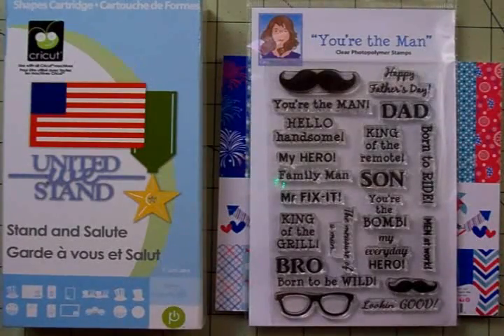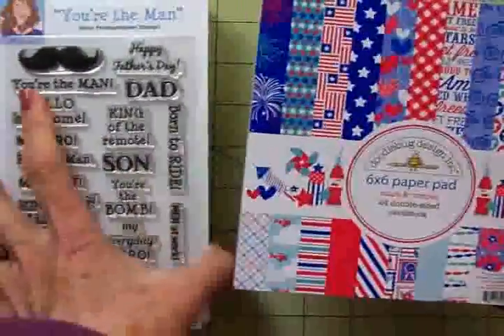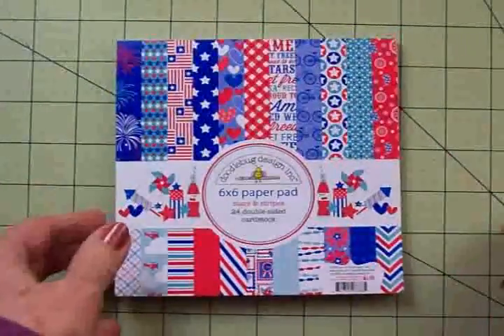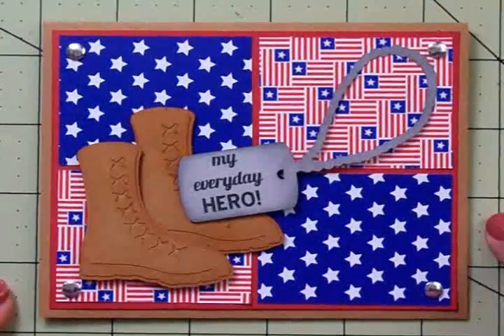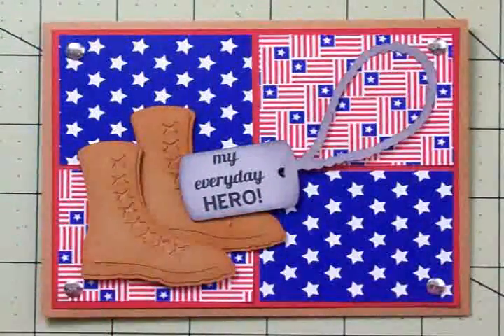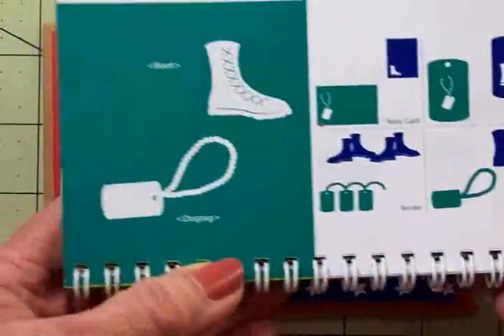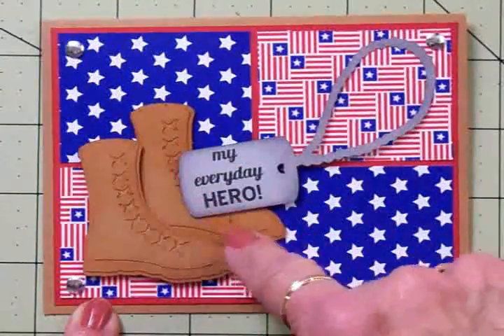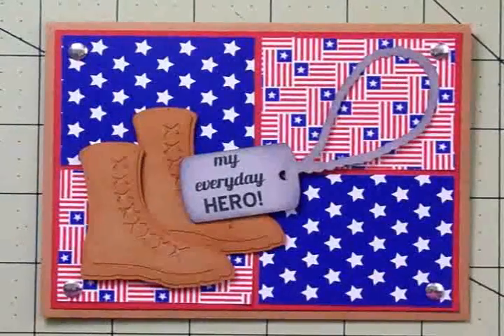"YOU'RE THE MAN" BLOG HOP DAY 2